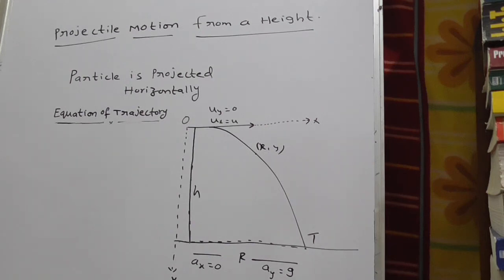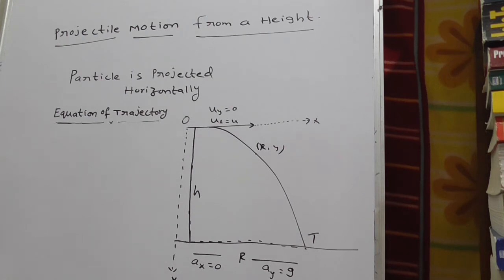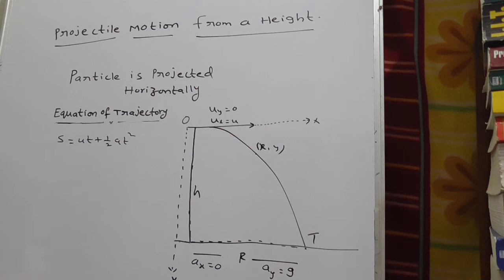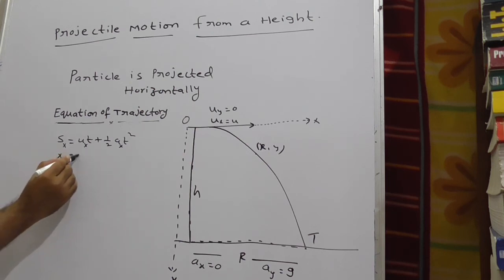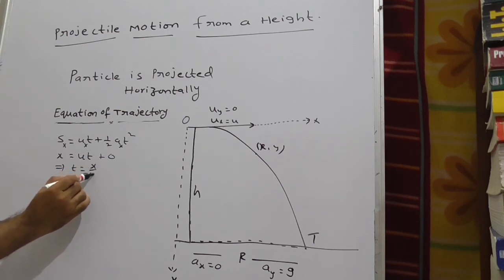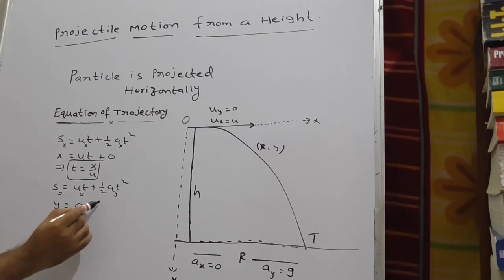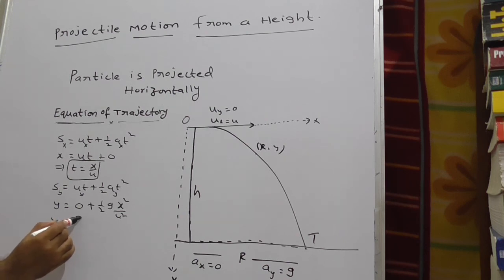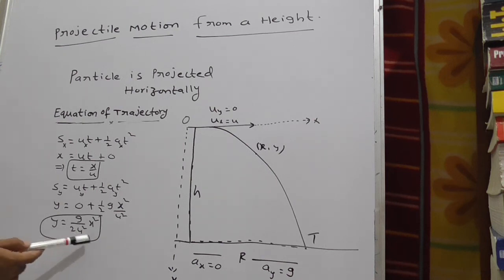PROJECTILE MOTION FROM A HEIGHT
LANGUAGE OF PHYSICS IS MATHEMATICS